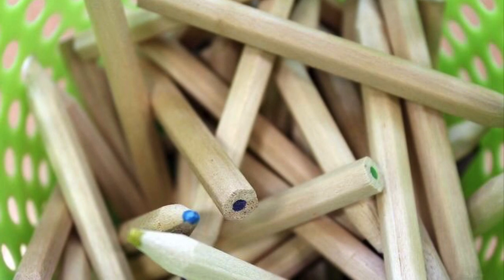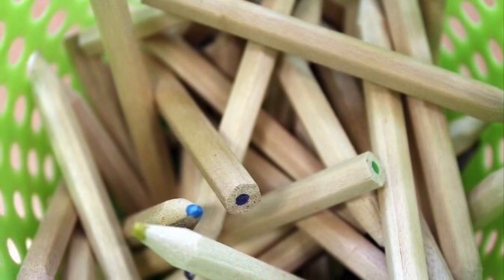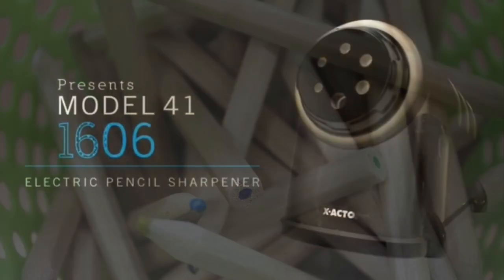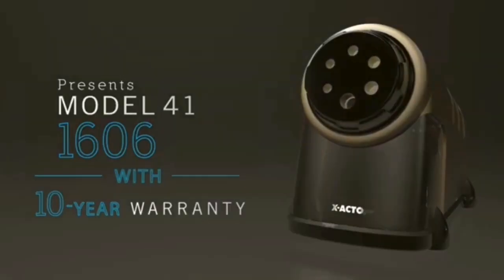Korienek’s Pencil Sharpener 2020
City PTSA 2020 Membership Drive teacher testimonial.